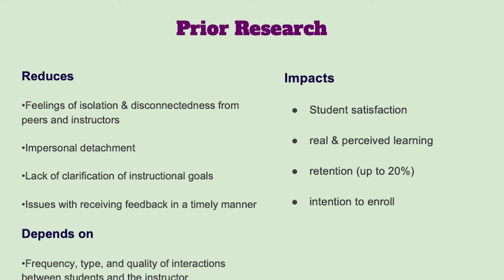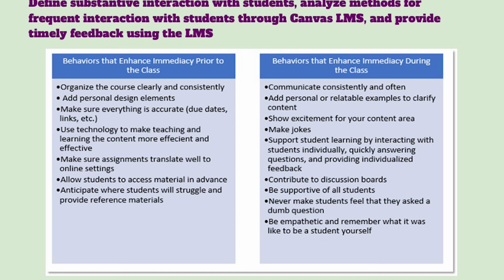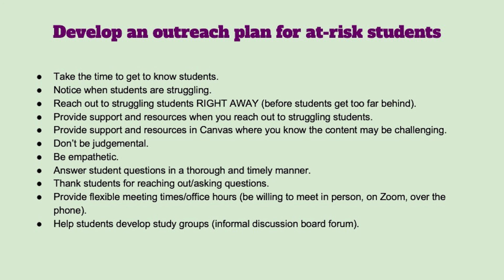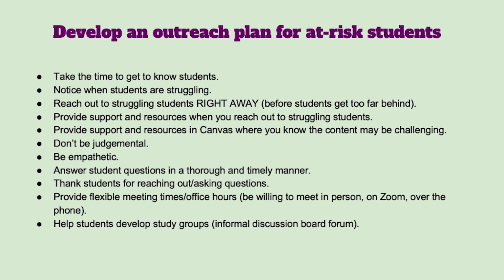Instructor Presence Tara O'neill